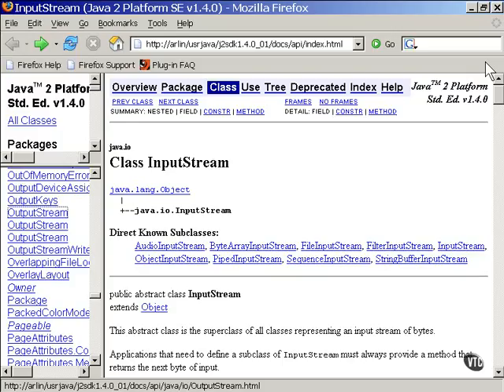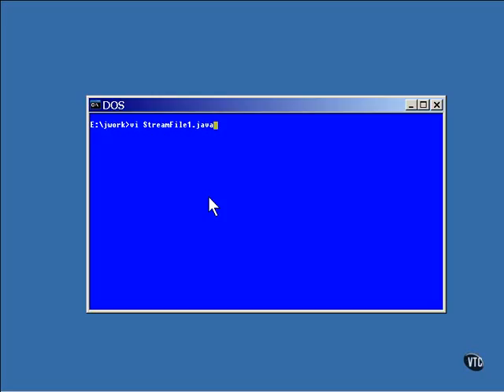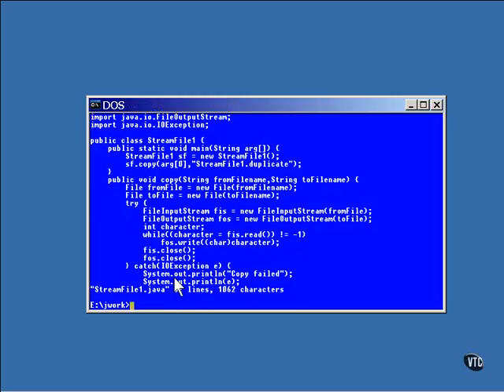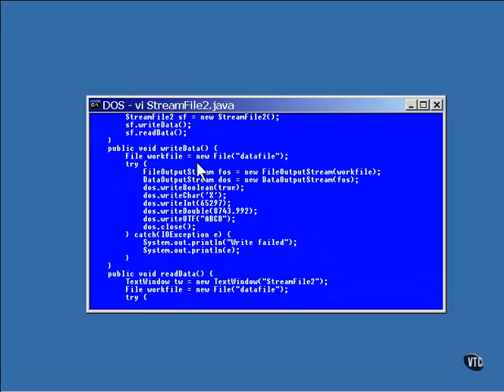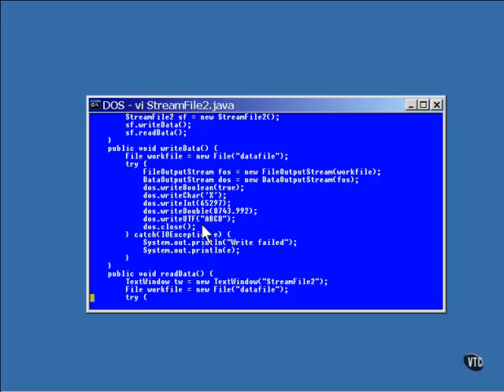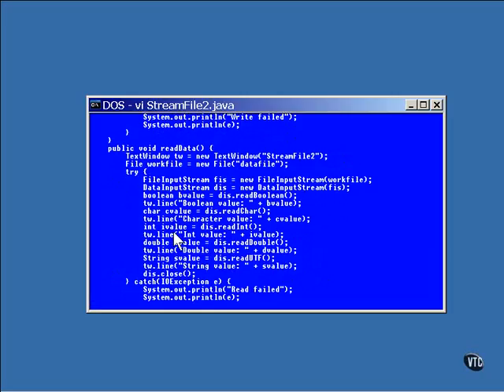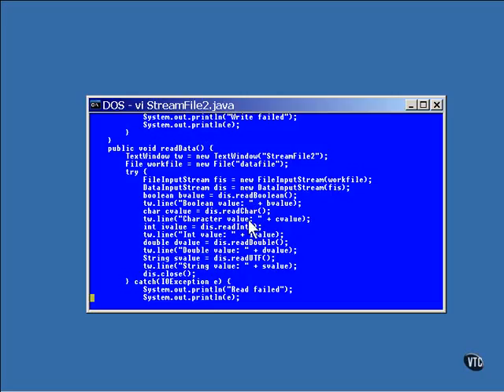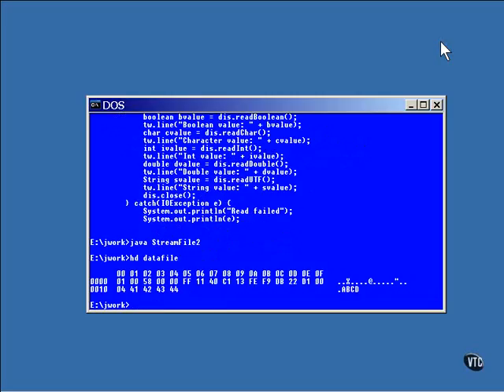Lesson2 Stream Input & Output